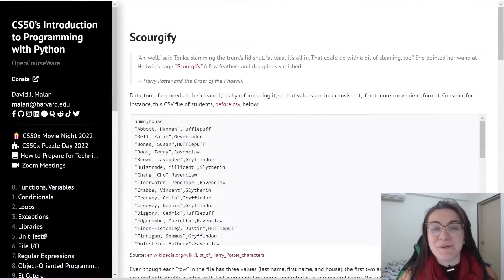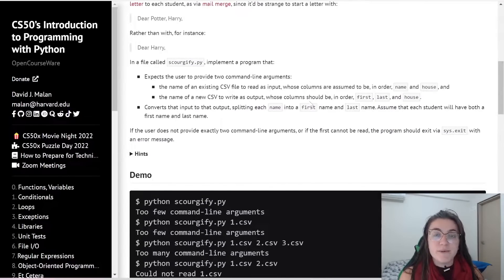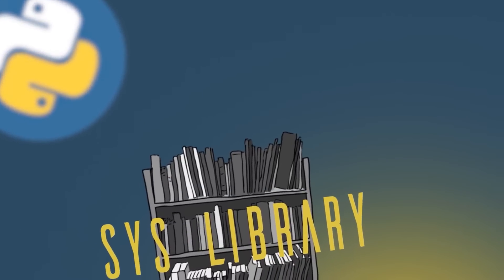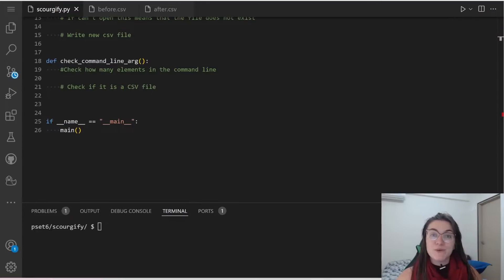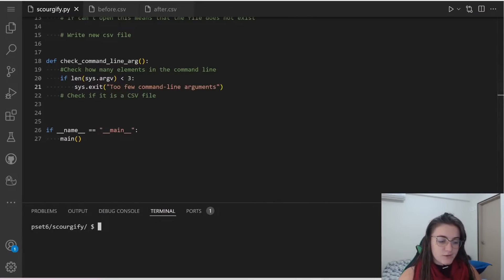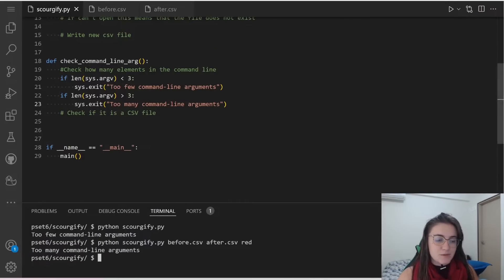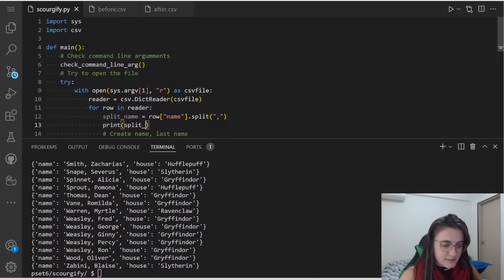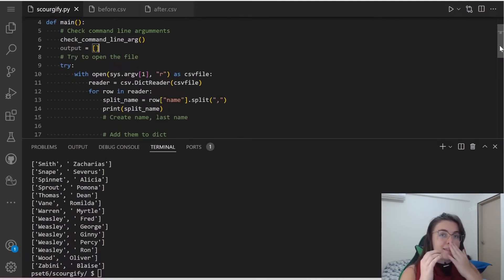PROBLEM SET 6: SCOURGIFY | SOLUTION (CS50 PYTHON)